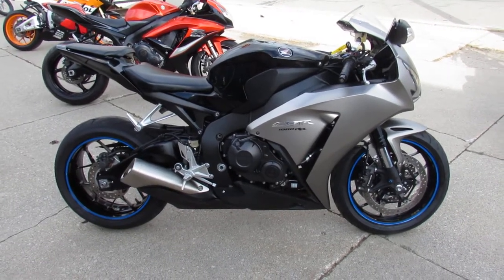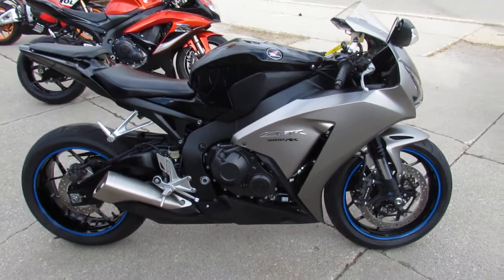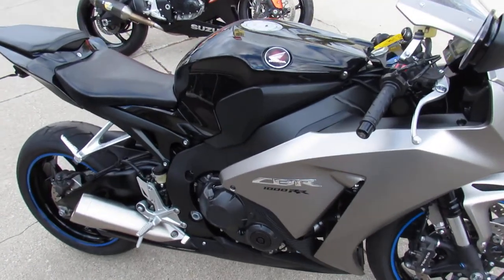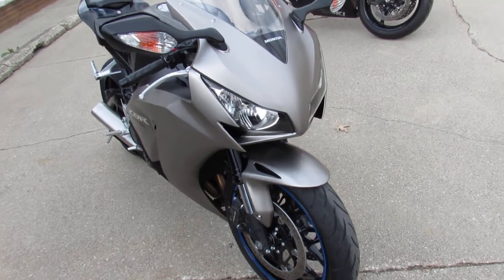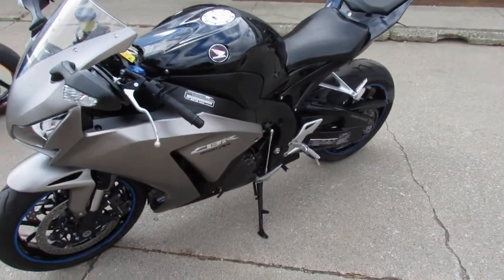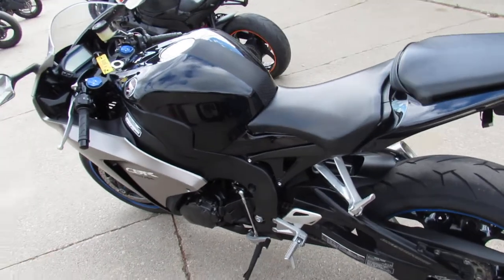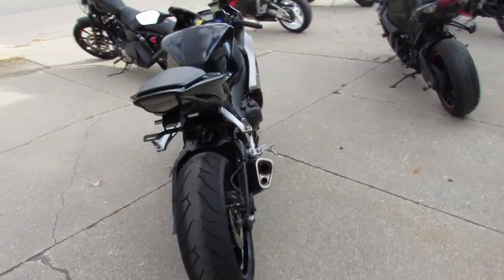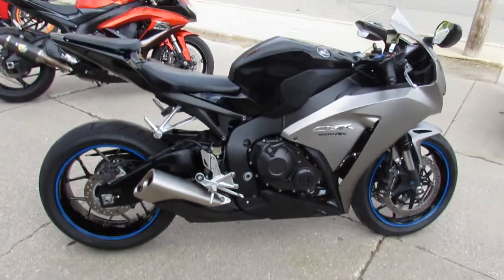2012 Honda CBR1000 for sale in Michigan U4428